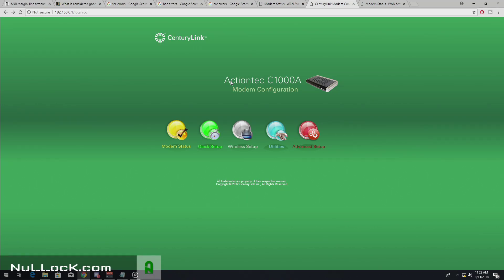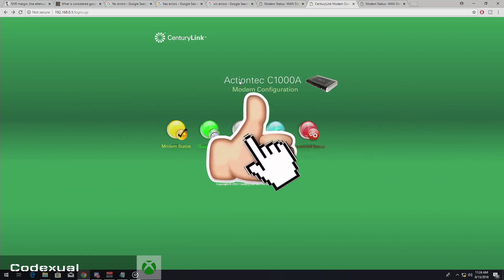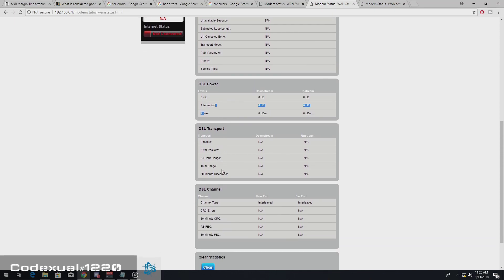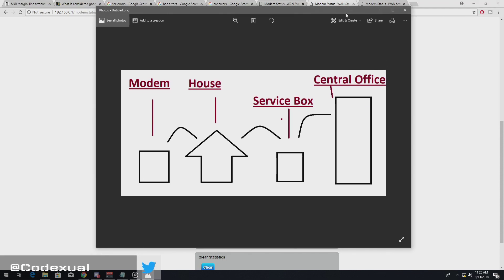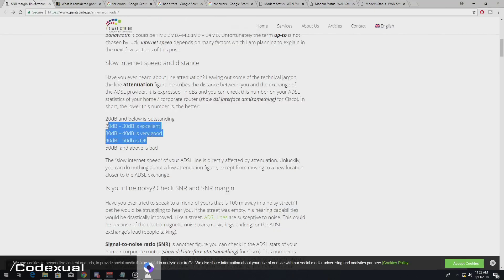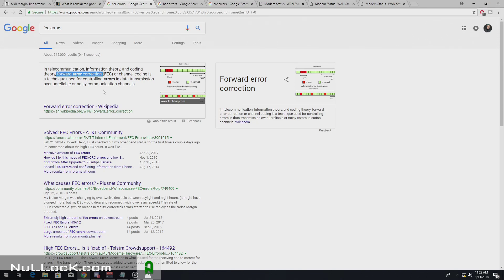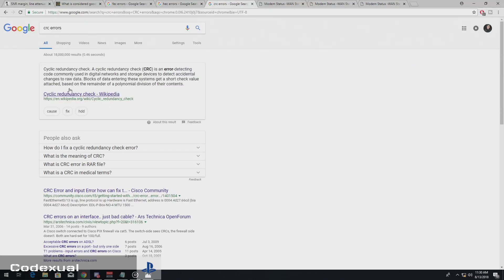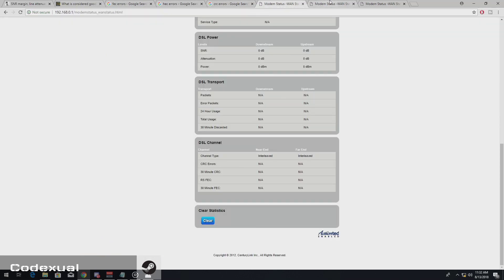DSL - How to Check Good Internet LINE Quality From Provider to Your Home (CenturyLink, At&t, etc)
How to check for a good internet line quality from your DSL Cable Internet Company such as CenturyLink, AT&T, Verizon, whom ever provides internet through a DSL cable this applies to you. This video demonstrates if you may have slow internet, maybe it could be a wiring issue. This covers all that!

What is considered good DSL Noise margin / SNR ?